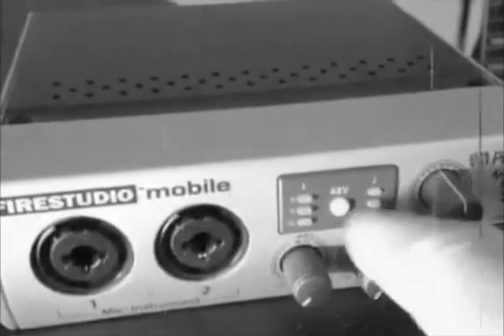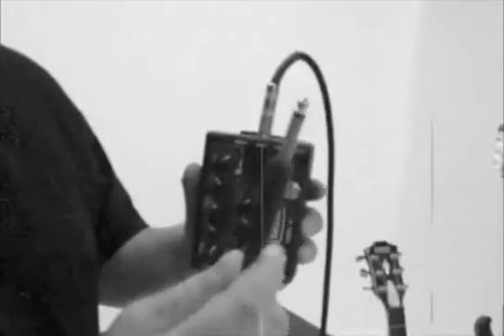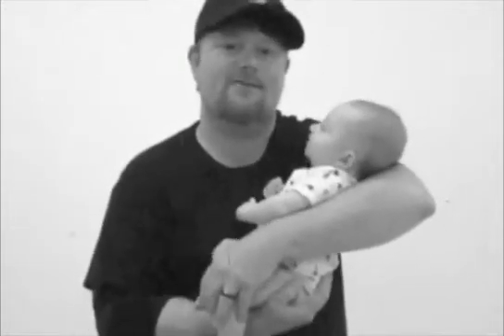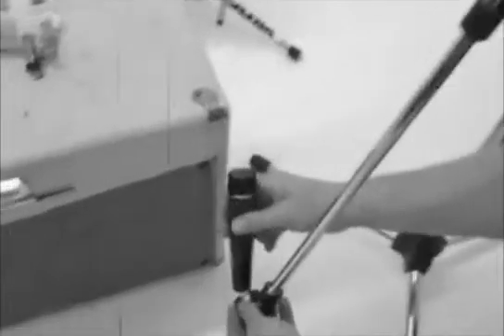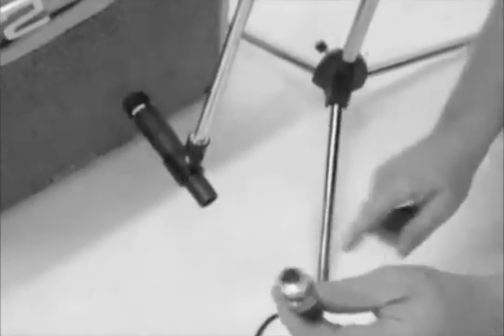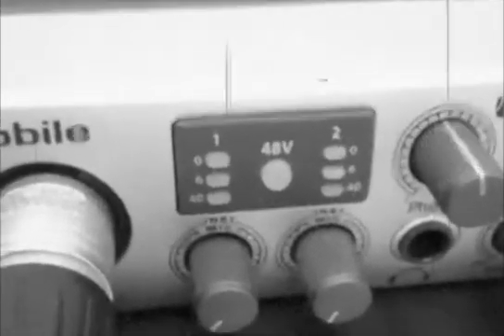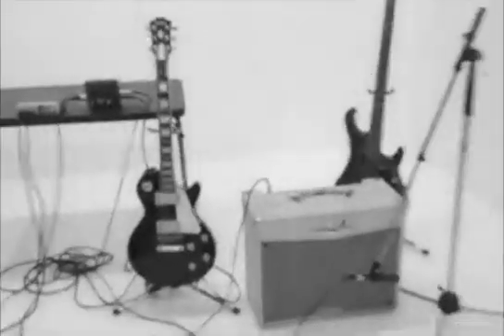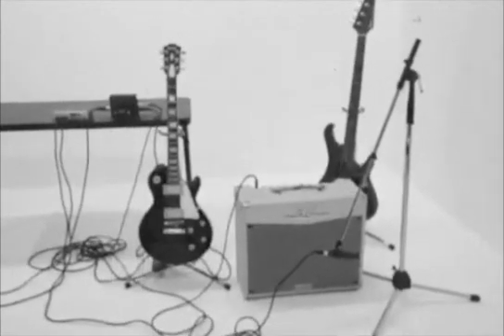How to use a direct box, amp, and mic to record a "stereo" track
Video presentation for week 1 peer review assignment.